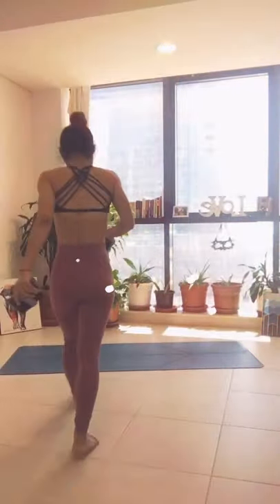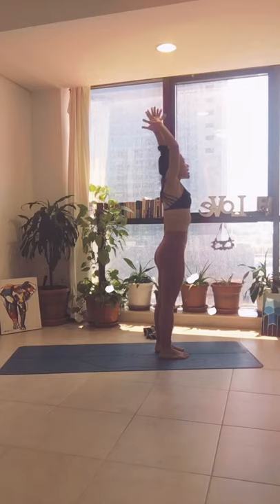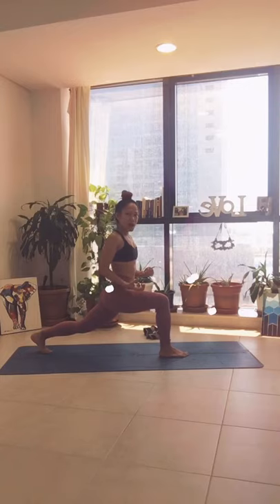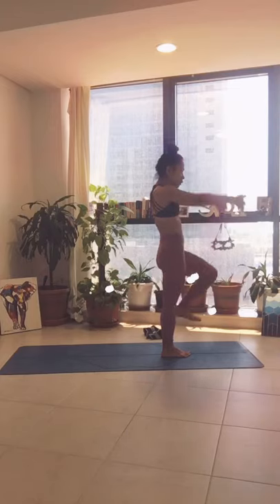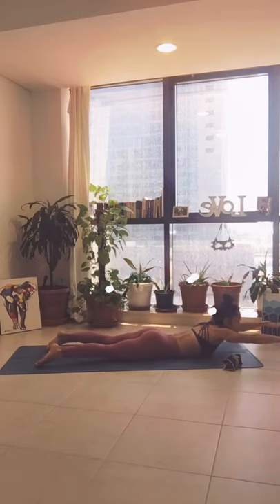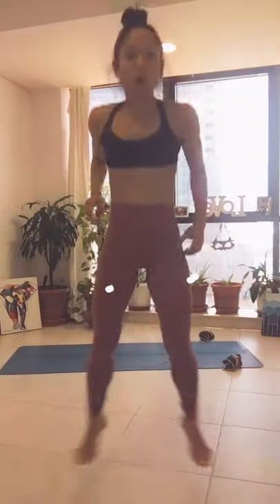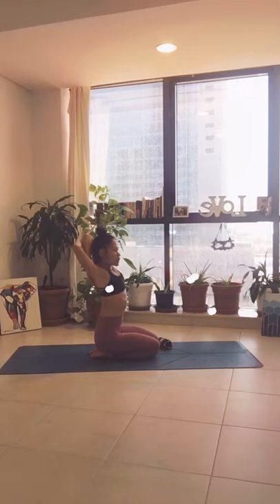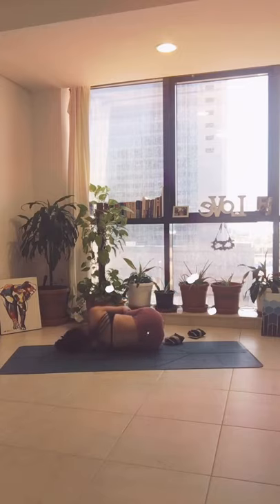Yoga Sculpt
This class incorporates aspects of vinyasa flow, power yoga and cardio bursts.